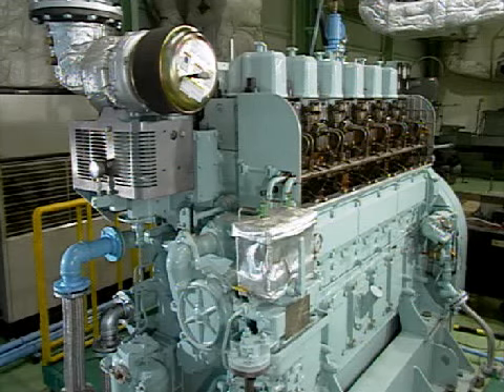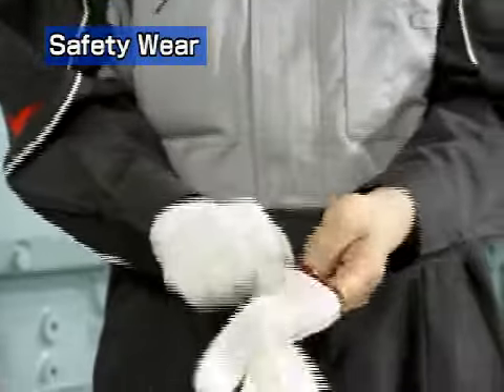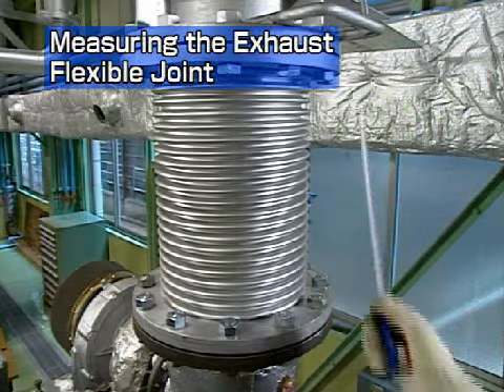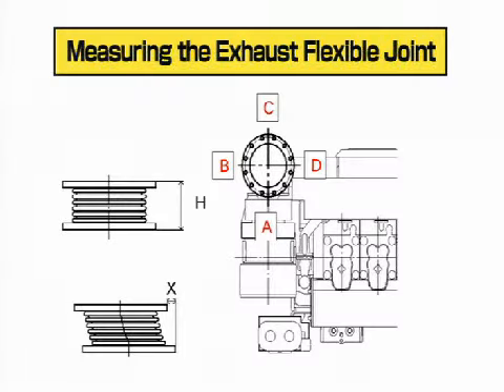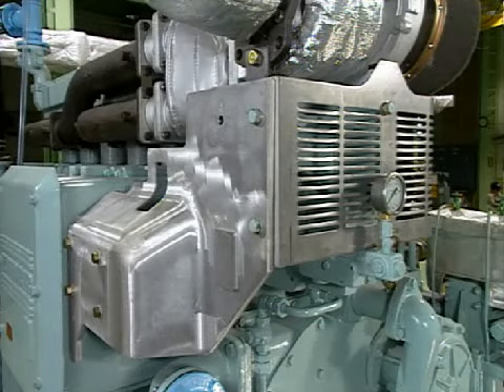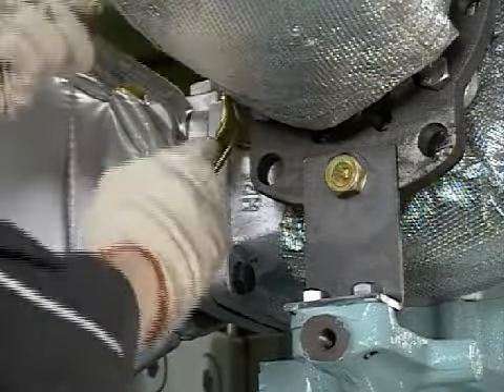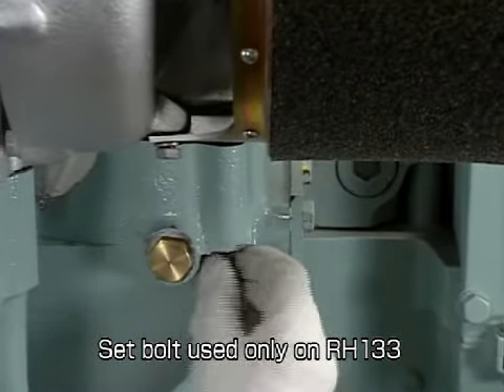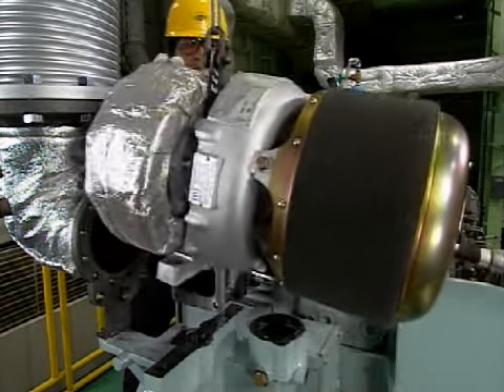Aux engine turbocharger overhaul prepration and flexible exhaust pipe clearance